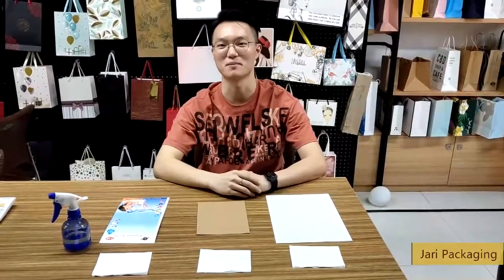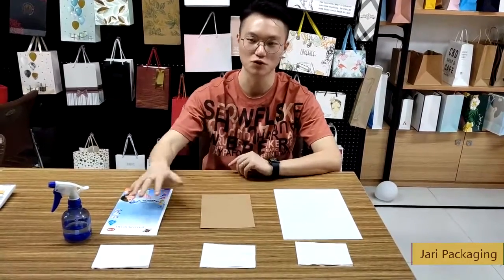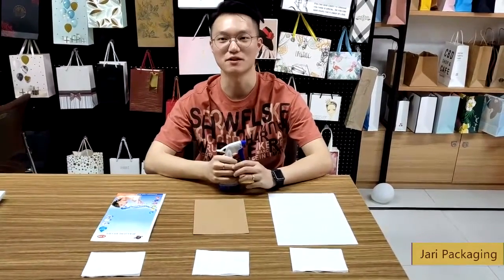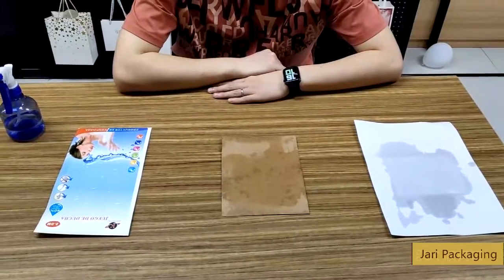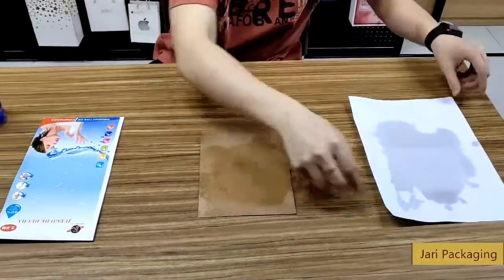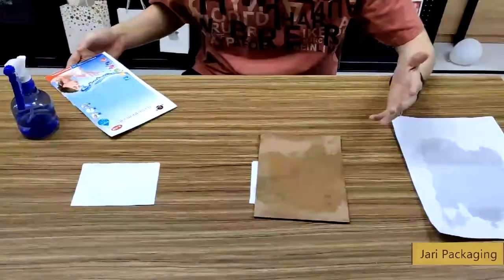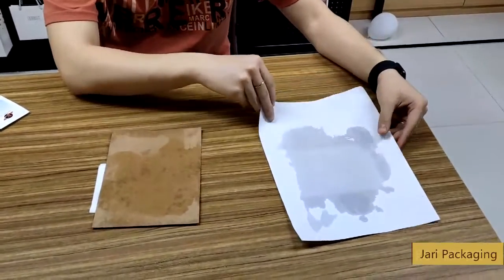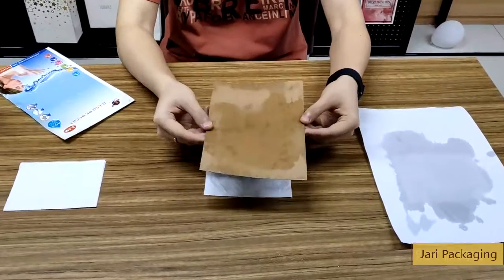PaperMan shows us paper can also be waterproof.Paper is NOT paper.